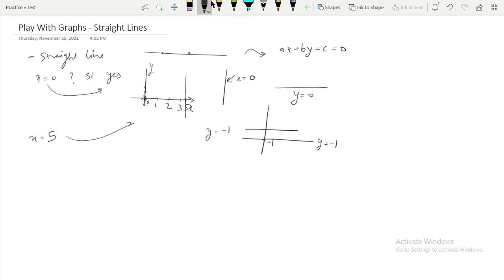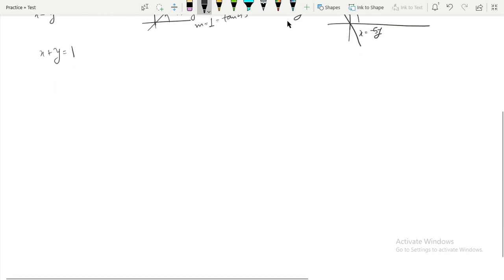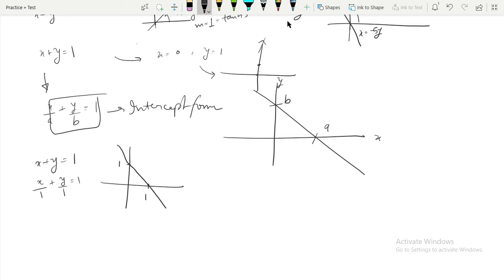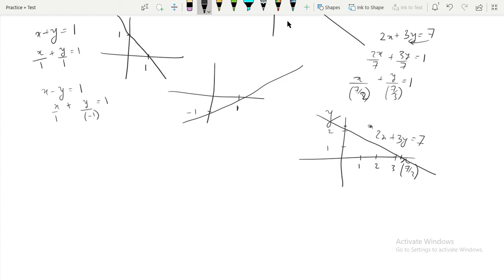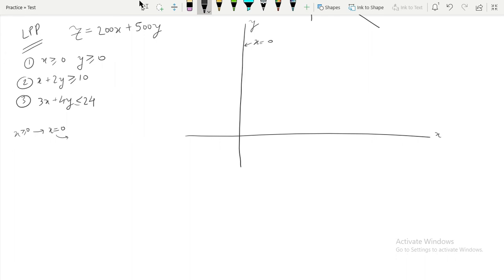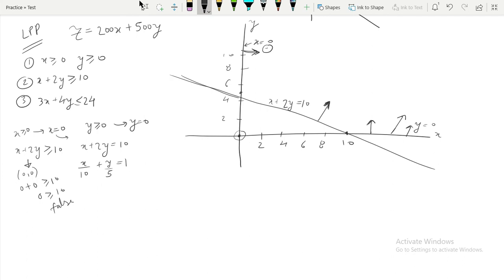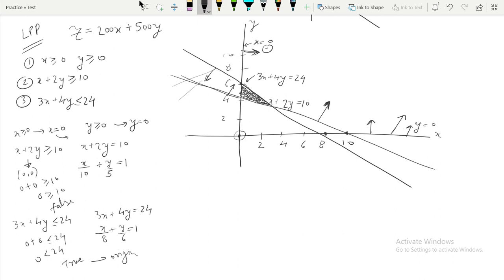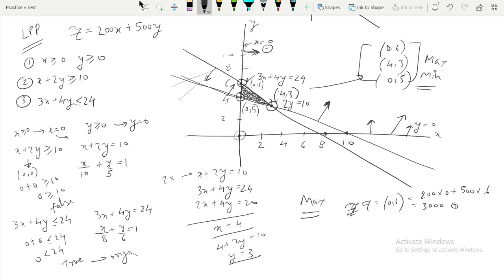Play With Graphs - Straight Lines || Slope Intercept Form || Linear Programming Graphical Method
Can you plot any straight line in a graph withing seconds? or are you just fearing from ax+by+c=0 and unable to solve LPP or linear programming problems in class 10th or 12th or JEE Mains  or JEE advance or NEET or any  other competitive exams.
We have been taught everything but we don't know how to apply it quickly.

title : Play With Graphs - Straight Lines || Slope Intercept Form || Linear Programming Graphical Method